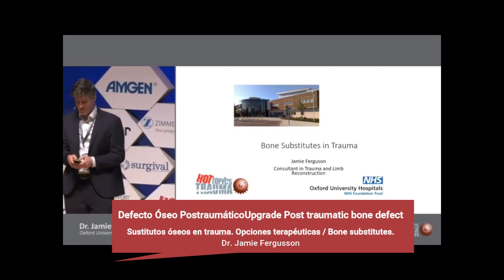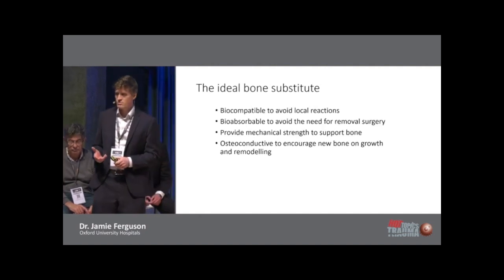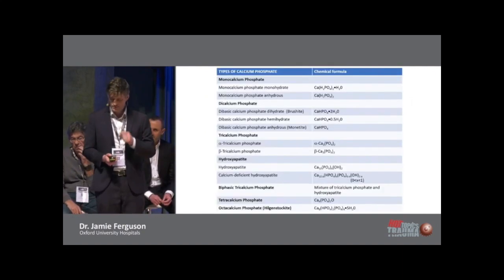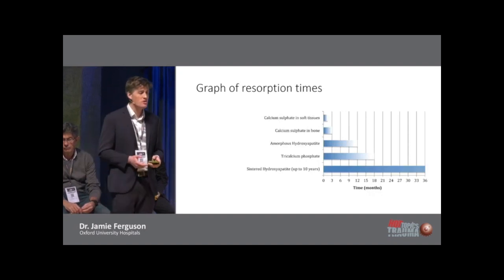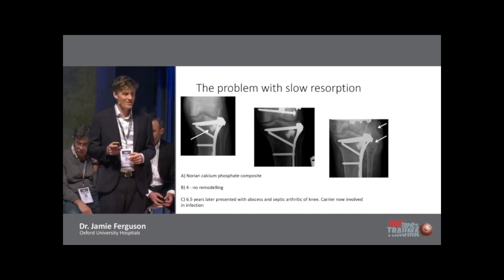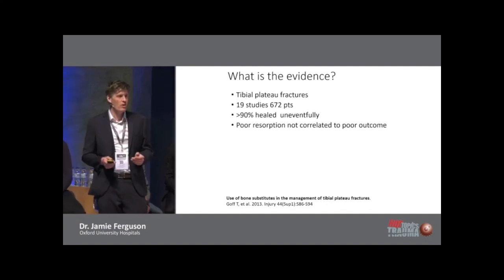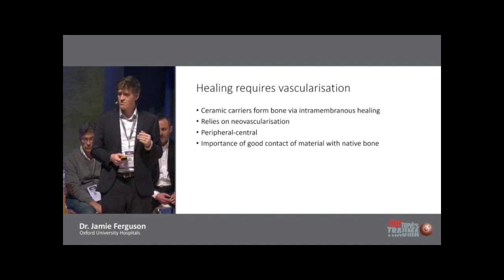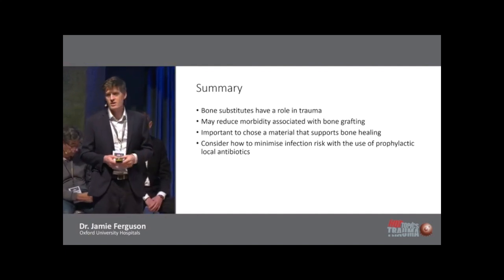Sustitutos óseos en Trauma: Opciones terapéuticas. Bone substitutes Dr. Jamie Ferguson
Actualización
Defecto Óseo Postraumático – Upgrade Post traumatic bone defect Hot Topics Trauma 2020